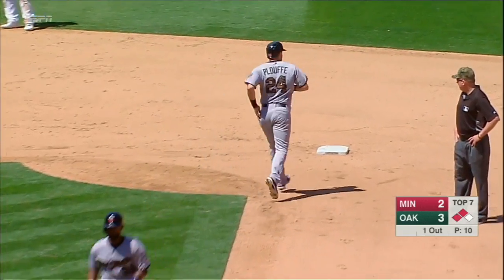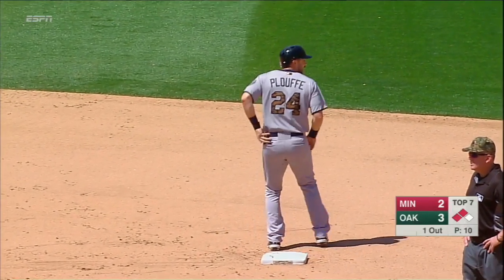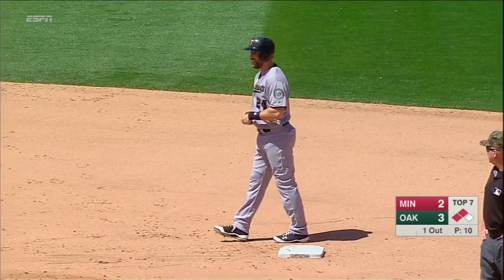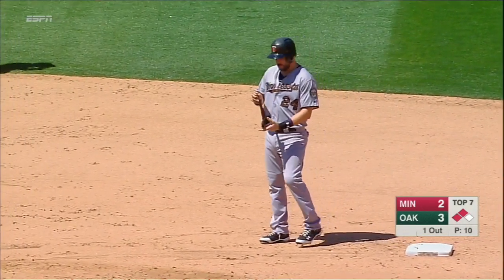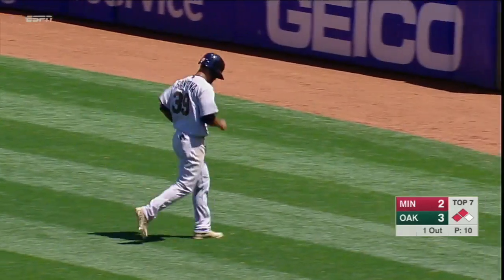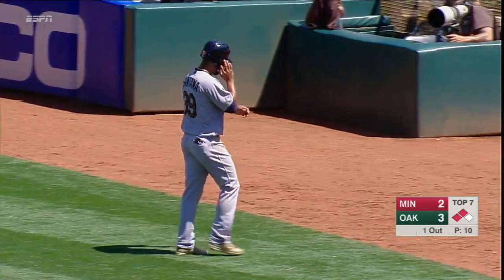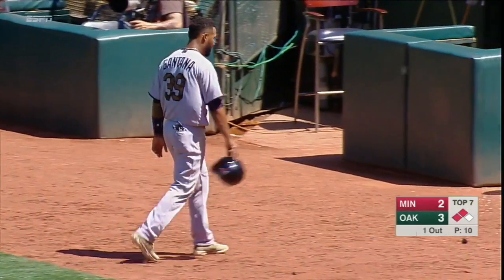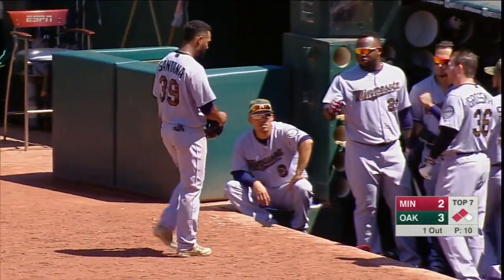MIN@OAK: Santana leaves game with an injury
Danny Santana is removed for a pinch runner in the top of the 7th inning due to an injury